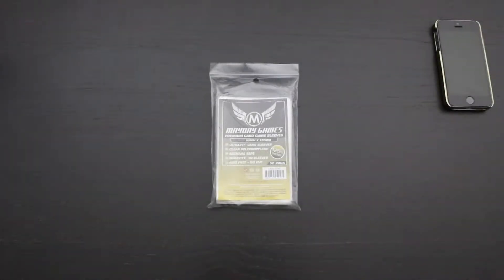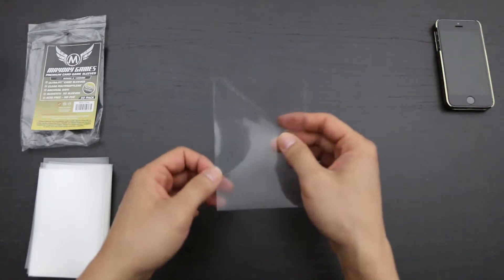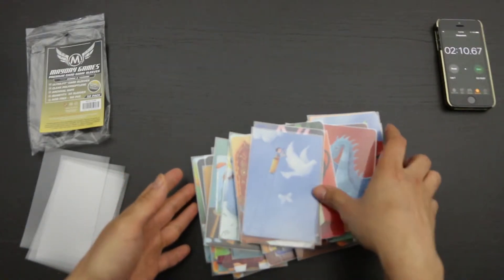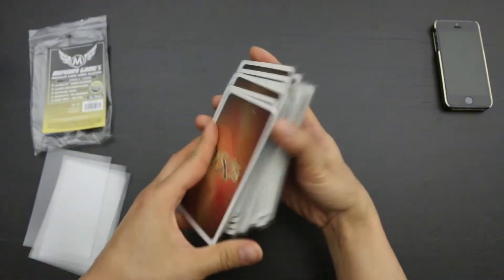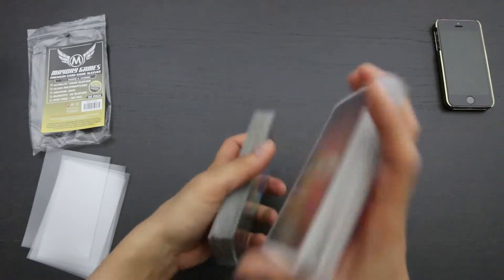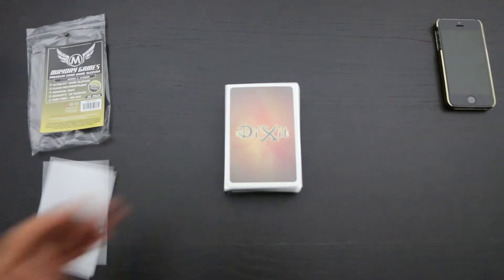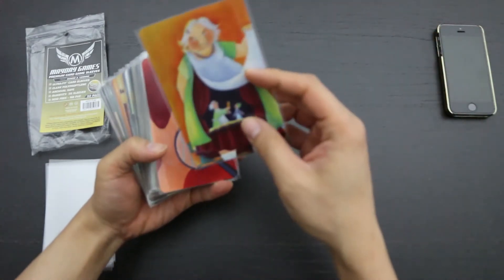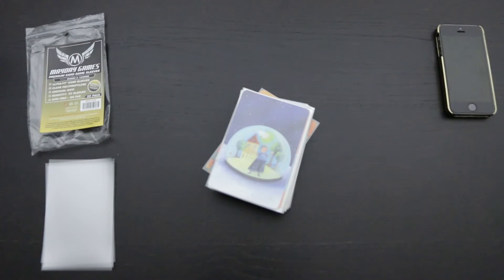Mayday Games - 80x120mm Premium Card Sleeves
A look at Mayday Games's Premium Card Sleeves for 80mm x 120mm cards.

CREDITS